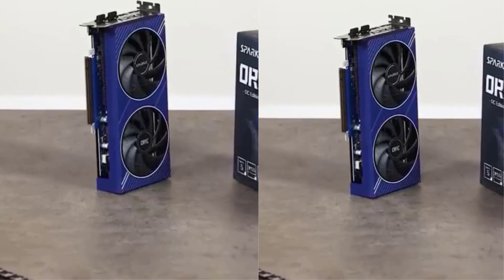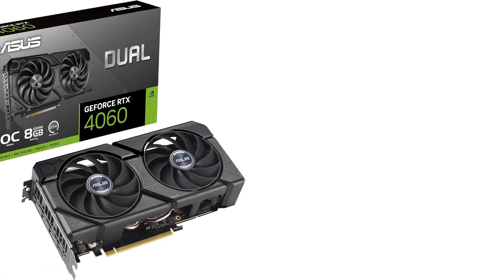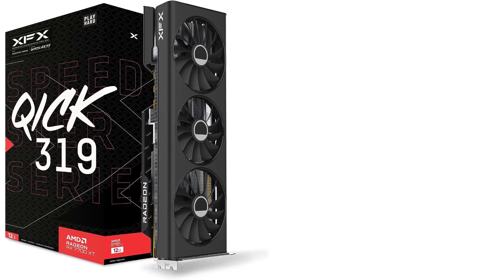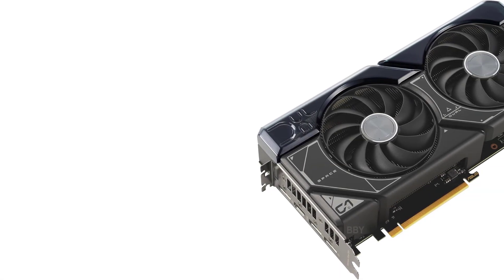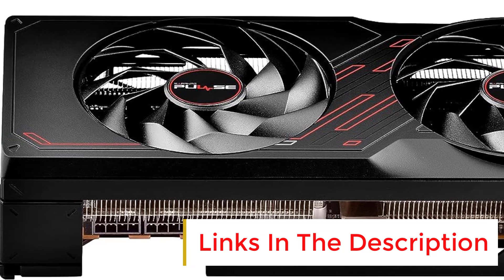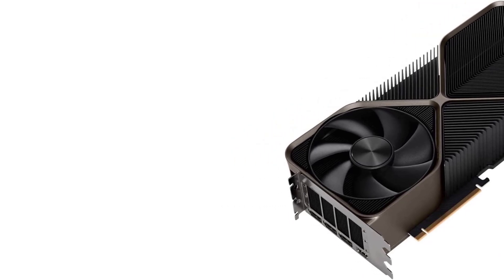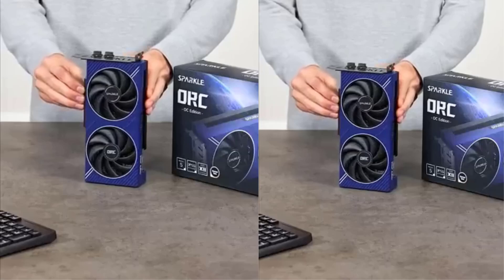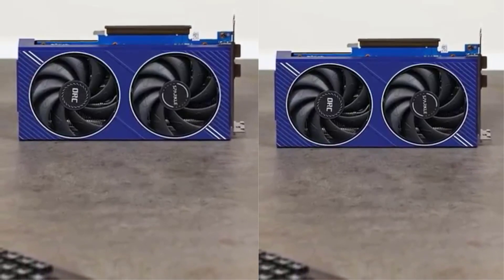Best Graphics Cards | Top 7 Best Graphics Cards for 2024 (Top 7 Picks)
No 1. Nvidia GeForce RTX 4060.

No 2. AMD Radeon RX 7700 XT.

No 3. Nvidia GeForce RTX 4070 Super.

No 4. AMD Radeon RX 7800 XT.

No 5. AMD Radeon RX 7900 XT.

No 6. Nvidia GeForce RTX 4090.

No 7. Intel Arc A580.

In this video, we delve deep into the world of graphics cards, uncovering the best ones on the market. From unboxings to comparisons, we reveal shocking secrets and provide an exclusive look at what truly makes these cards stand out. Watch now to discover if the best graphics cards are truly a game changer or just a scam!

Best Graphics Cards
➤ Don't forget to: